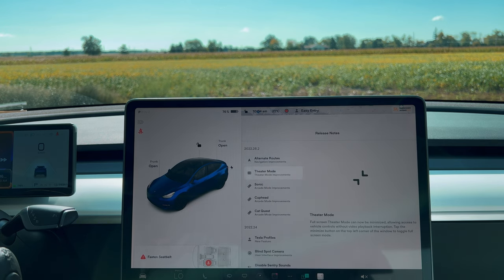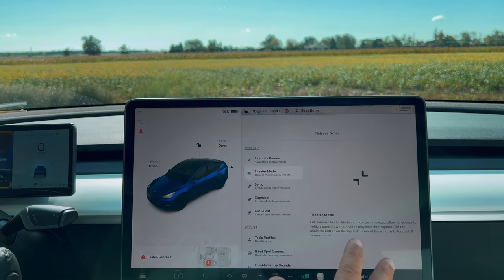TESLA SOFTWARE 2022.28.2 WALK THRU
Here's the new TESLA SOFTWARE 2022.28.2 WALK THRU and all the new features

0:00 Intro
1:50 Game Controller in Glovebox Enabled
3:02 Alternate Routing
5:05 Theatre Mode Minimize

The Tesla Talks Amazon Store

(Amazon CAN)
(Amazon USA)

GoPro Media Mod kit
(Amazon CAN)
(Amazon USA)